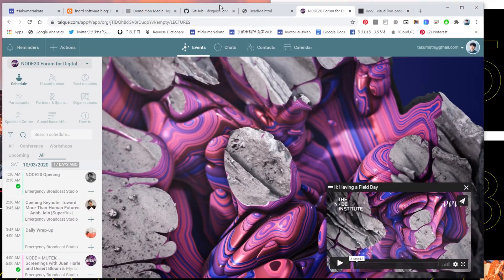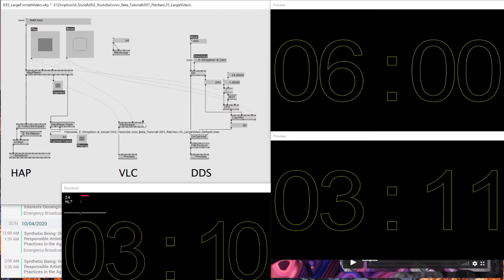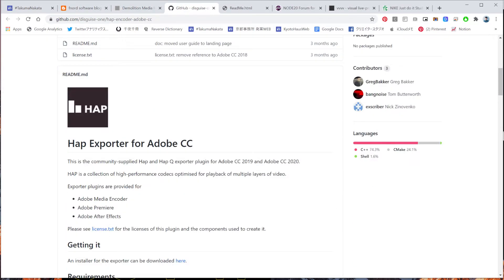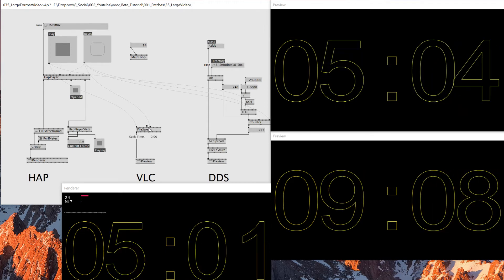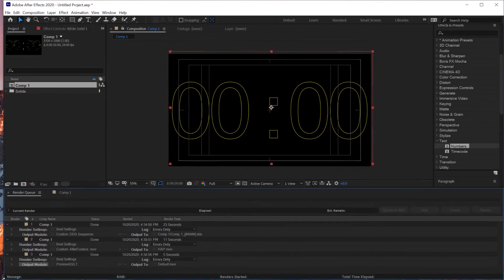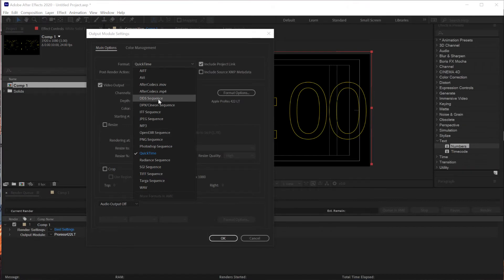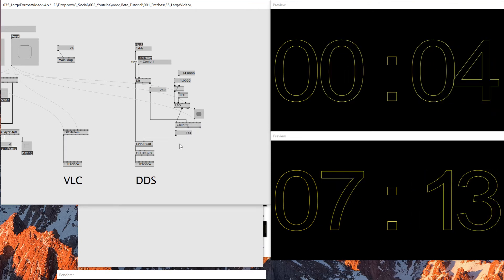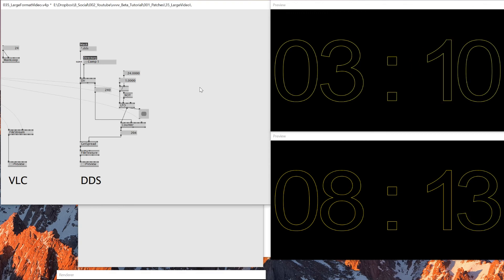vvvv beta Graphics Tutorial | Reading multiple & big videos with HAP & DDS format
In this tutorial, I'm sharing a the best way to read multiple + huge resolution videos into vvvv beta. This technique should be very handy if you're into VJing with multiple 4K sequence, and also for installation usage.

If you have powerful PC with good GPU, this DDS and HAP should give you the best result with playing back videos. I've used this technique to read more than 5000 frames of 6K images, and still was very stable.

One thing you have to know when reading heavy stuff is, it might take some time cashing images into your GPU, but once it's done cashing, your system should be stable.